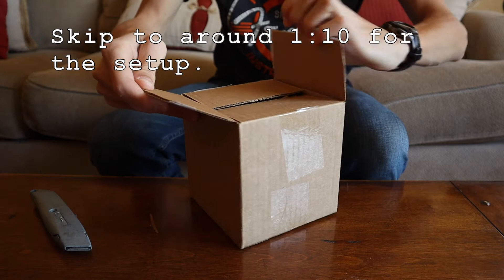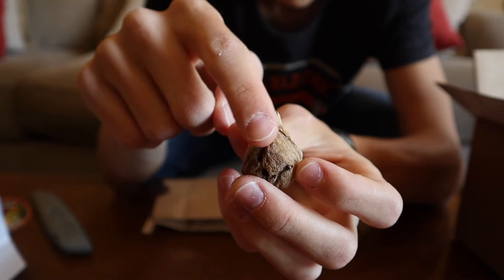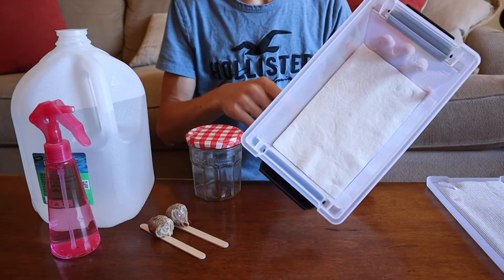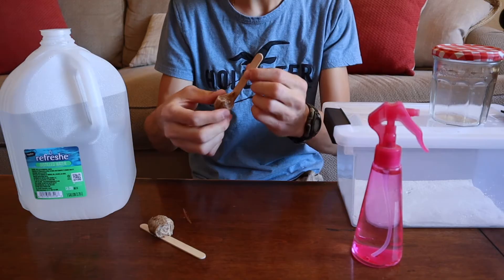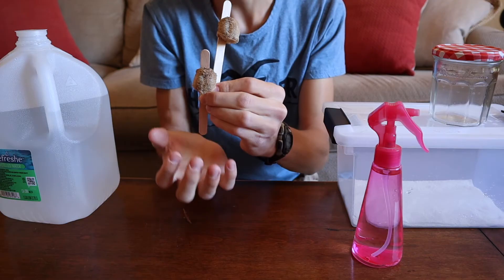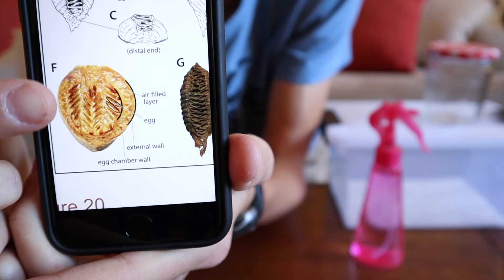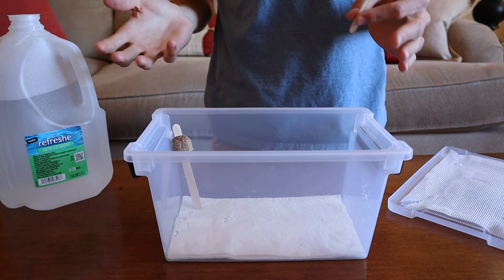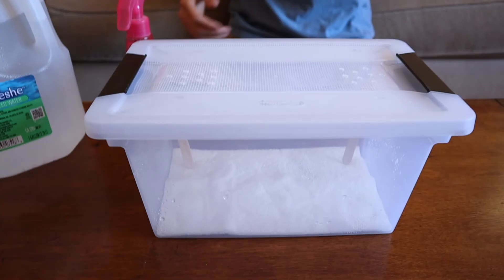How to Hatch/Care for Praying Mantis Eggs!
Ebay link to Chinese Praying mantis eggs: